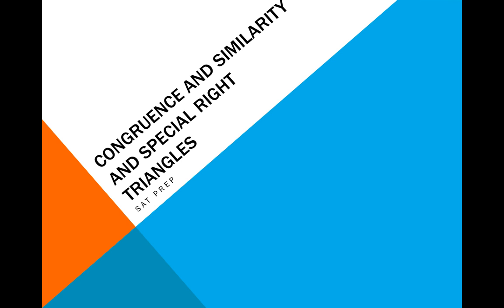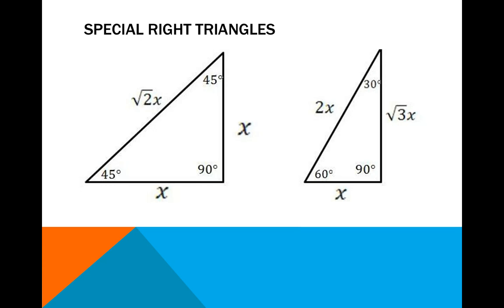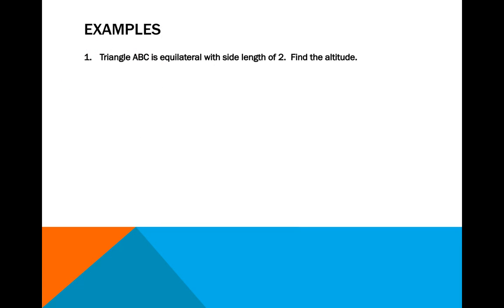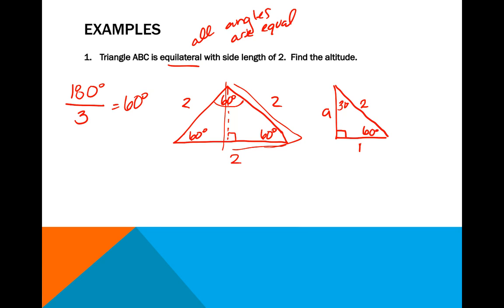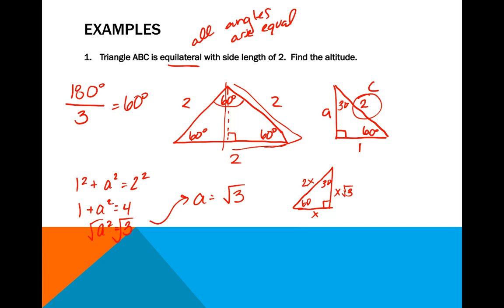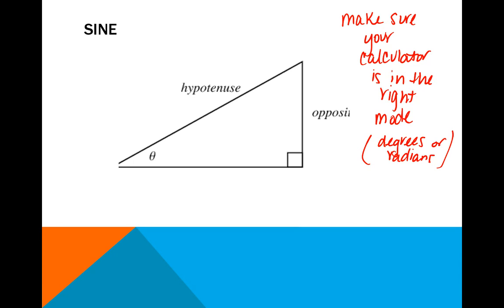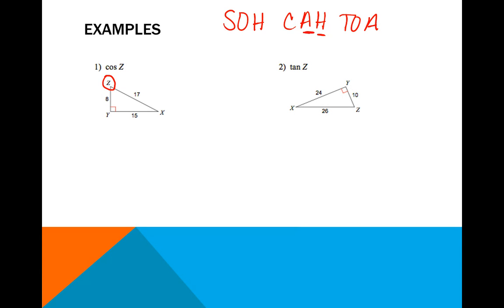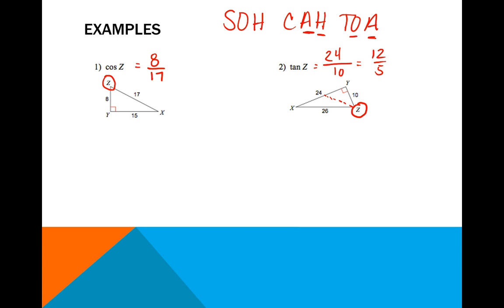Additional Topics 2